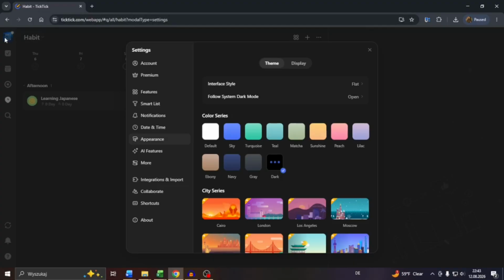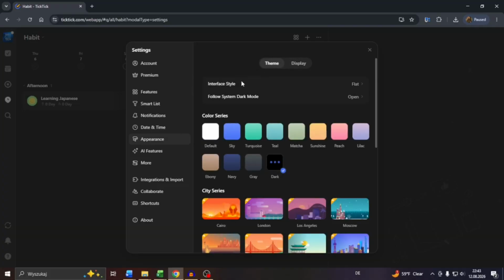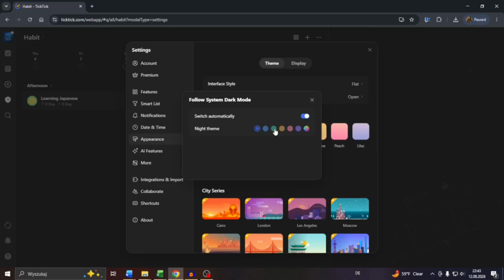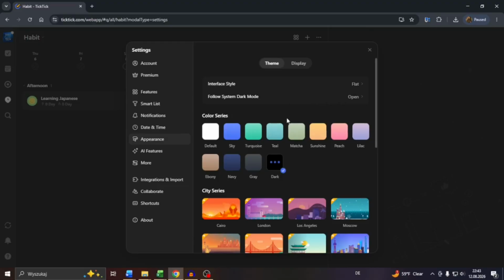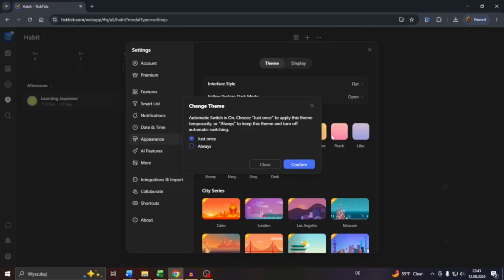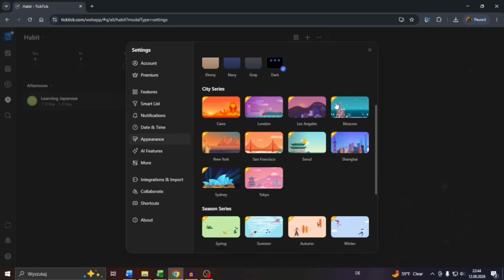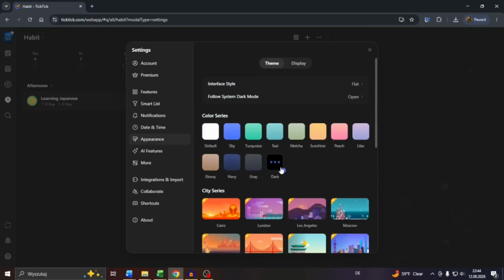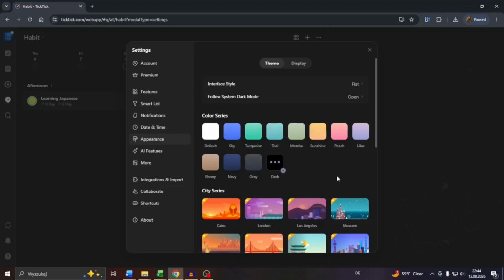How to Customize Appearance in TickTick Account | TickTick Tutorial For Beginners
Learn how to customize the appearance of your TickTick account on Android. This tutorial covers personalization options that help make the app more comfortable to use while matching your preferred visual style and workspace layout.